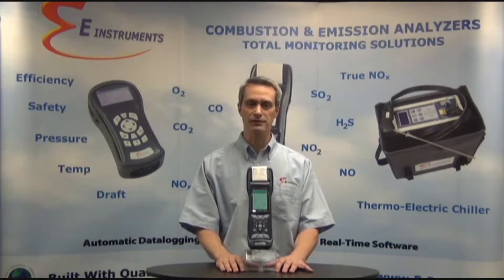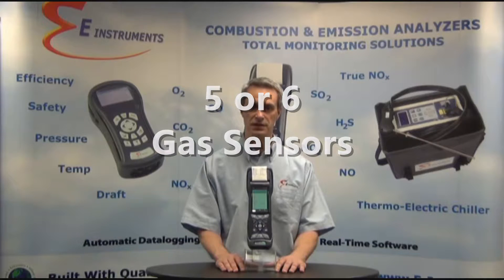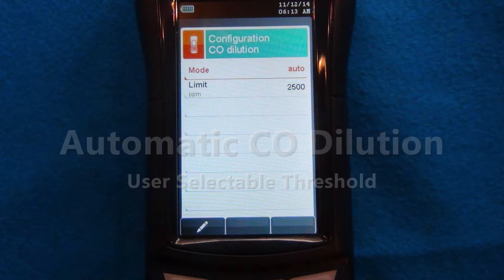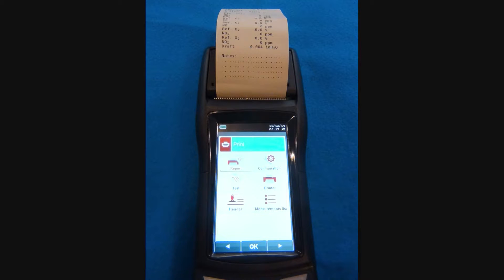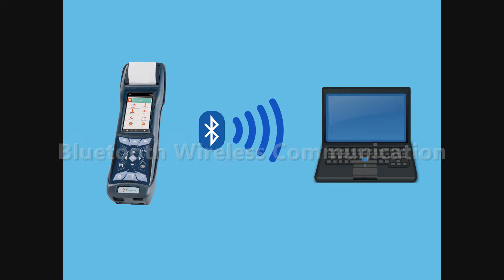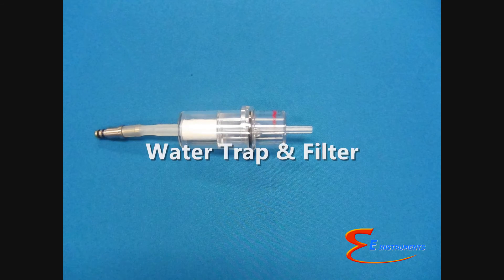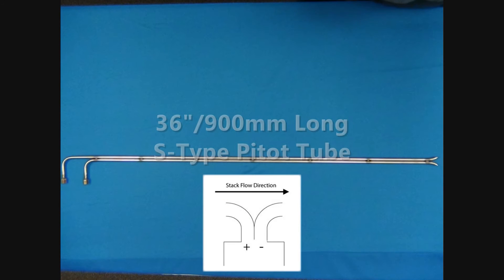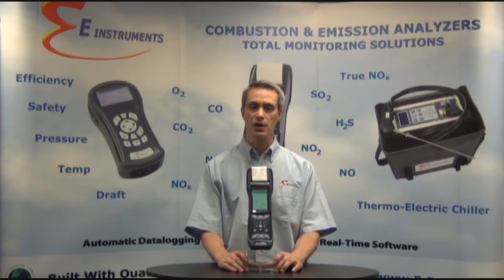E6000 Introductory Video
Introducing the new E6000 6 Gas Combustion Flue Gas and Emissions Analyzer